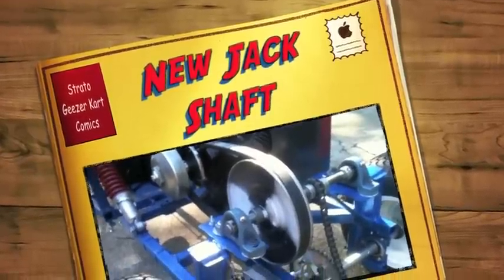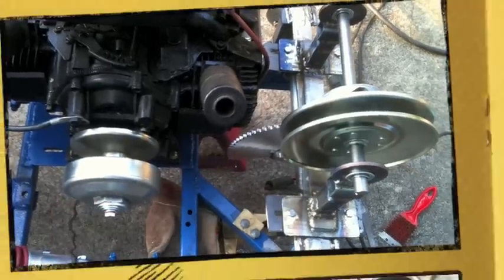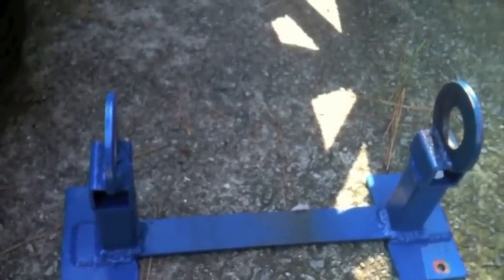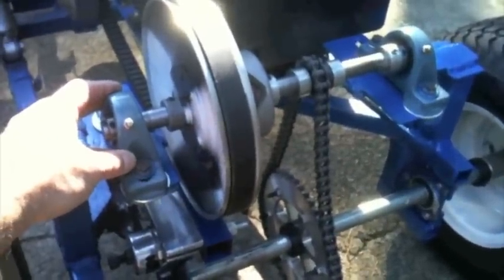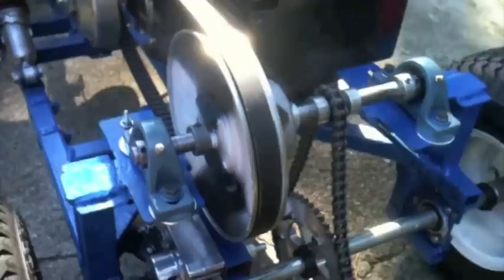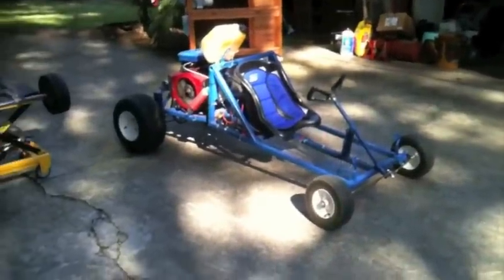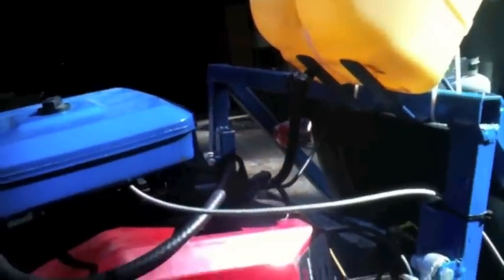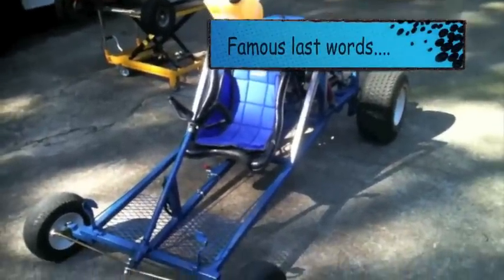New Jackshaft assembly and smaller sprocket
Here's the StratoGeezer kart with a vastly improved, simplified and tougher jack shaft assembly, plus a 48 tooth sprocket that replaces the giant 80 tooth - giving the kart more speed, while not sacrificing much torque at all.